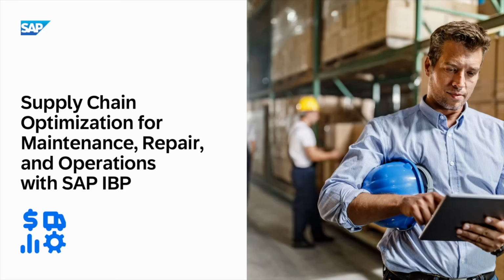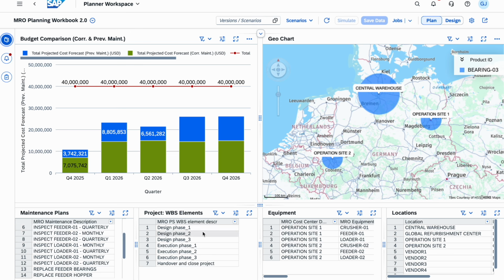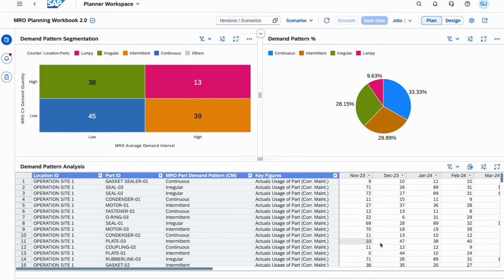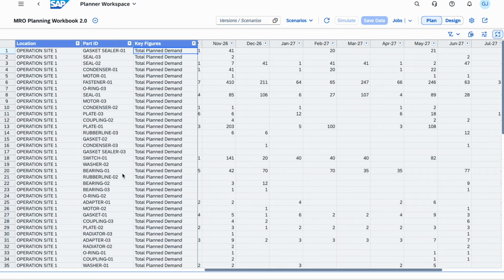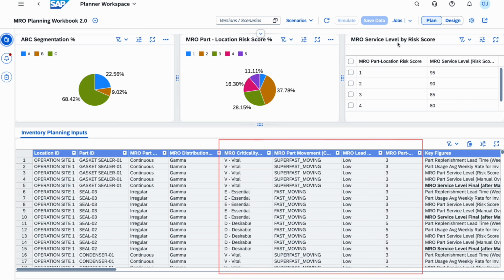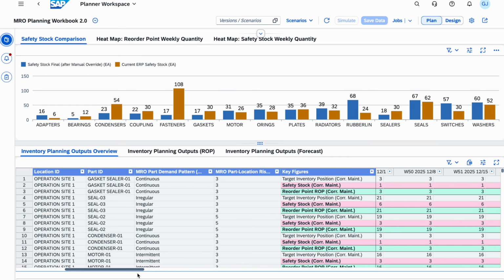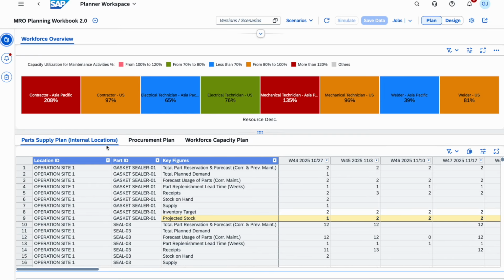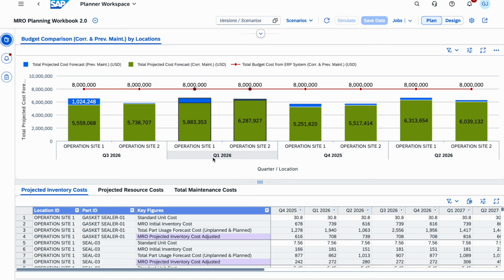AI-Powered Maintenance, Repair & Operations Planning | SAP IBP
Plan maintenance smarter. See how SAP IBP forecasts parts and aligns labor to keep operations reliable and costs under control.

SAP Integrated Business Planning for Supply Chain (SAP IBP) gives planners one view of parts demand and workforce capacity. Learn how to classify demand patterns, choose the right forecasting approach, set dynamic service levels, and balance inventory across sites—then connect plans to purchasing and supplier collaboration with clear financial impact.

Chapters:
00:00 – Introduction: Why AI-powered MRO planning
00:25 – Unifying maintenance demand (preventive, corrective, projects)
00:56 – Demand patterns: lumpy, intermittent, irregular, continuous
01:32 – Selecting forecasting methods & reducing forecast error
01:49 – Aggregating signals: work orders, PM tasks, outages, projects
02:15 – Parts segmentation (ABC, VED, FSN) & dynamic service levels
02:58 – Safety stock, lead times & replenishment models (OP vs. forecast-based)
03:30 – Inventory balancing across sites to cut excess purchases
03:53 – Supply planning & workforce capacity alignment
04:15 – Financial impact, governance & accountable decisions
04:29 – Wrap-up and where to learn more